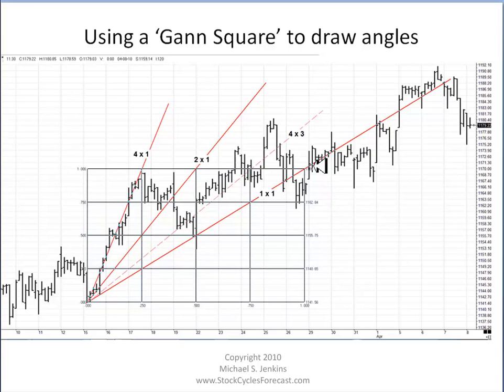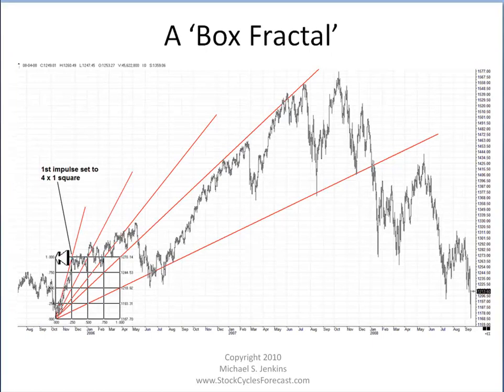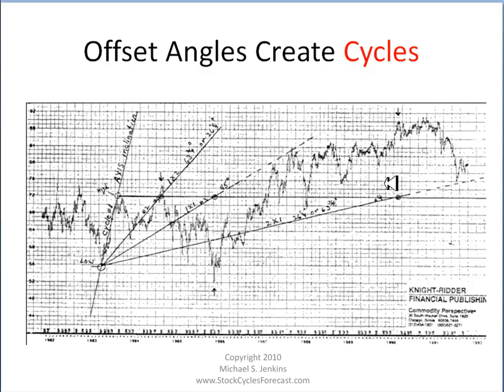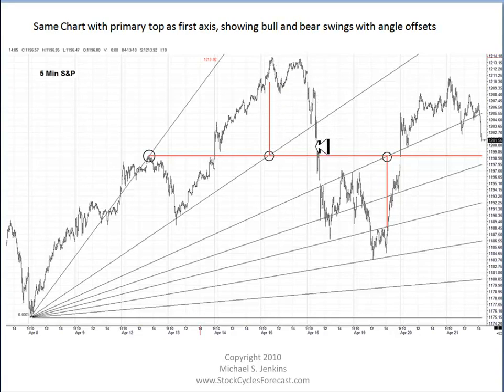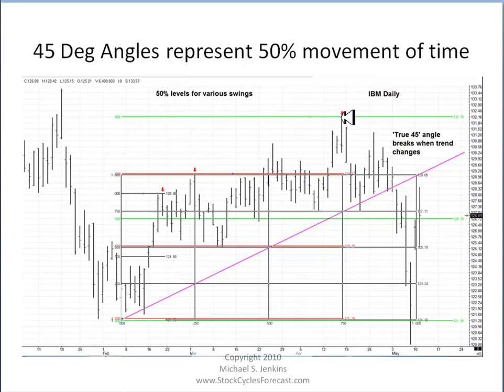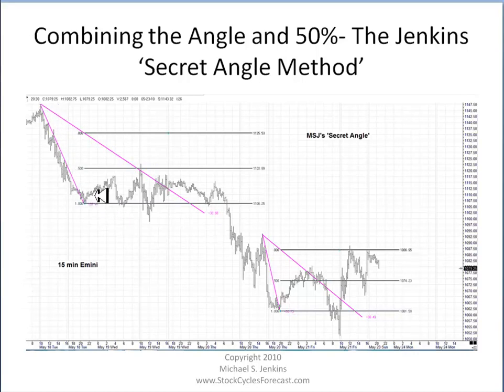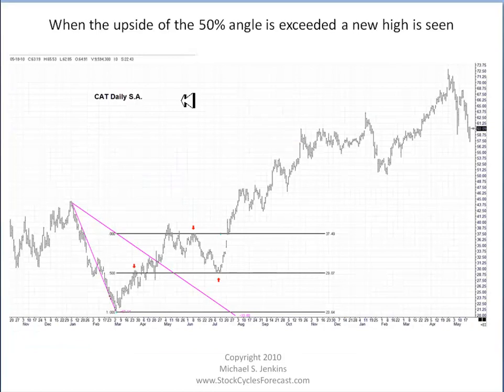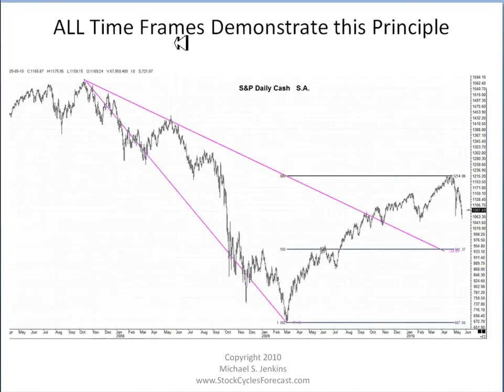MSJ Trading06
MSJ Trading